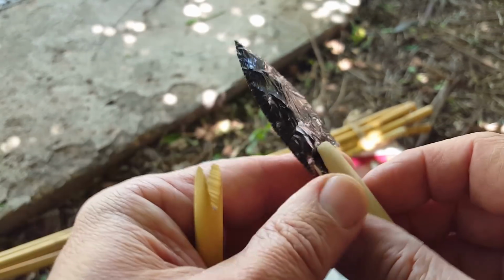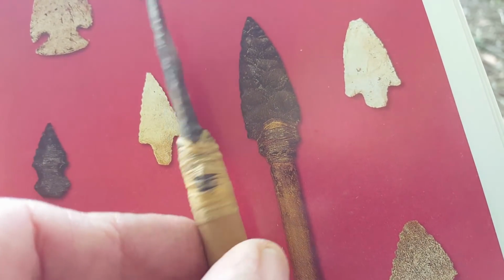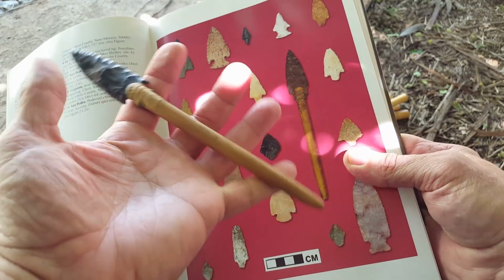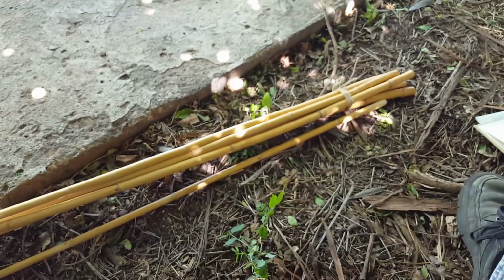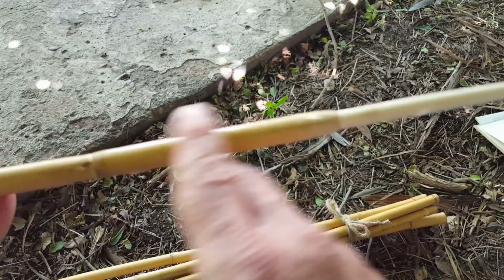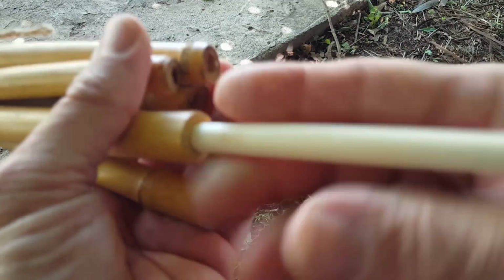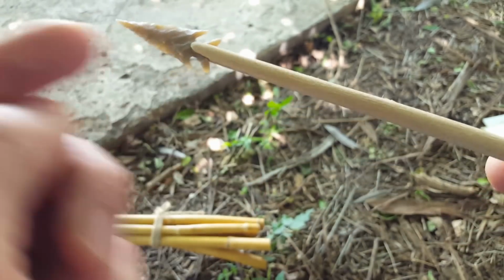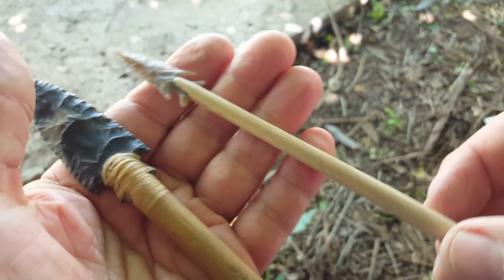570 - Messing with Foreshafts, Hafting, Atlatl Darts, and Other Stuff